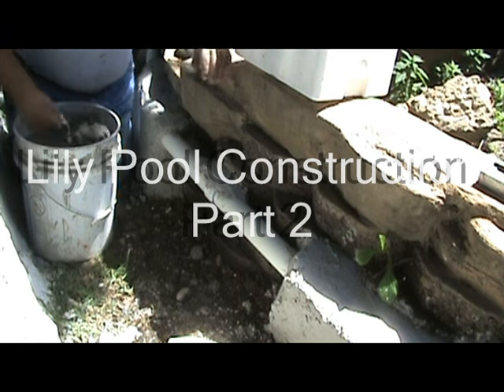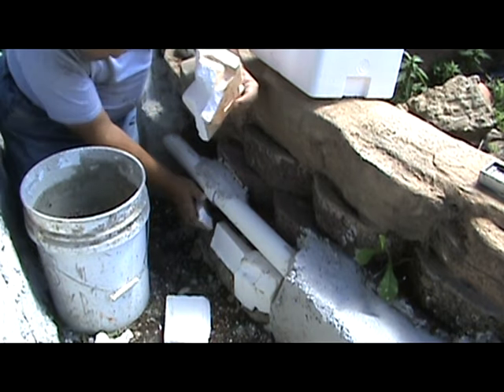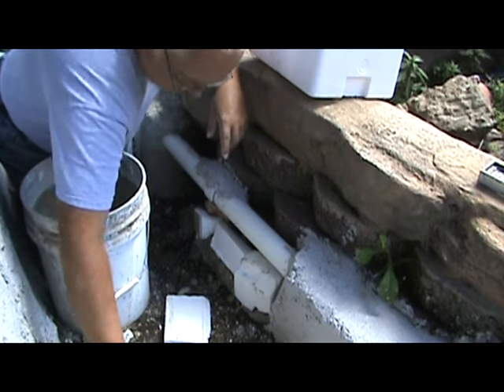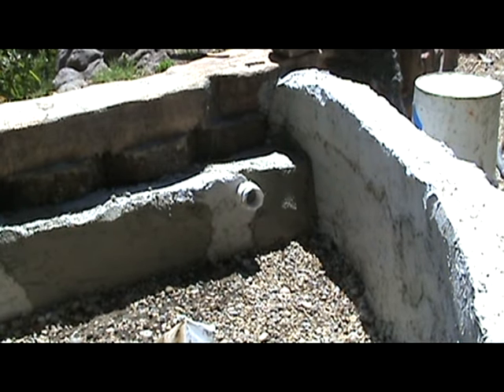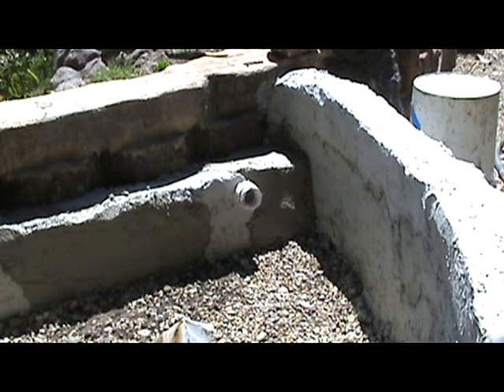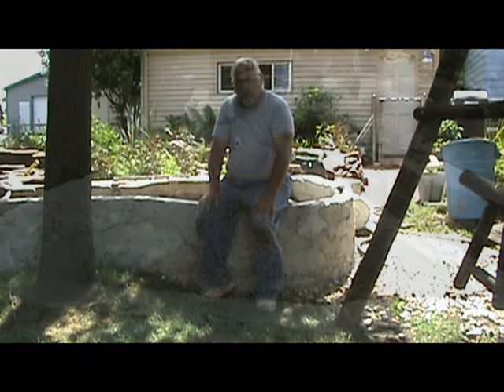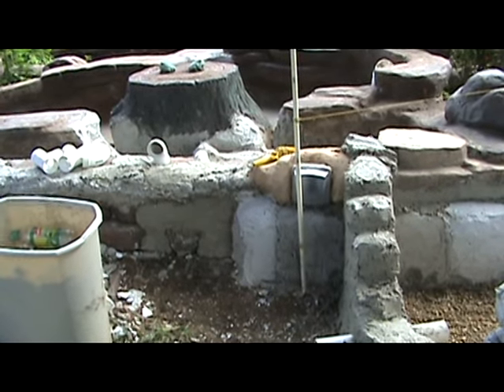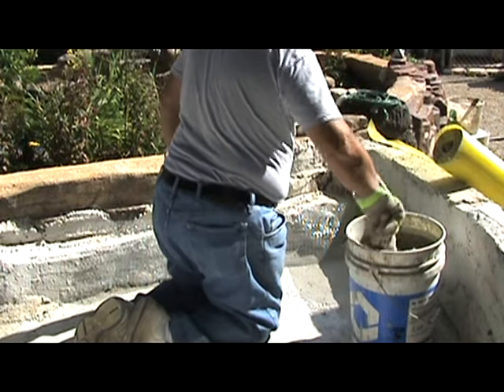Faux Rock Lily Pool Construction Part 2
Part 2 of 5 of lily pool construction